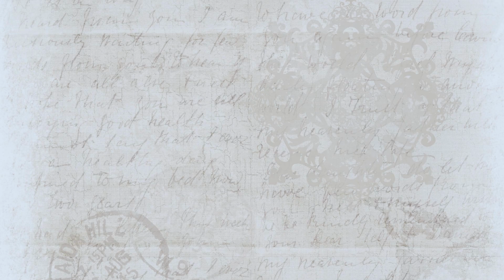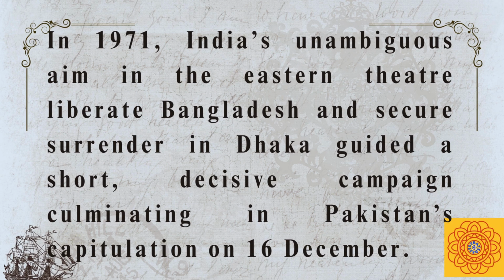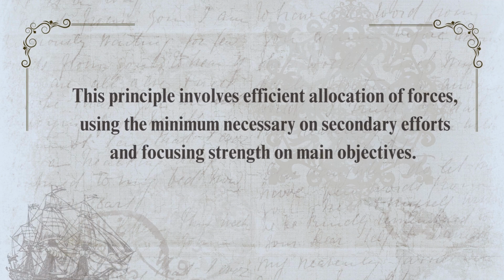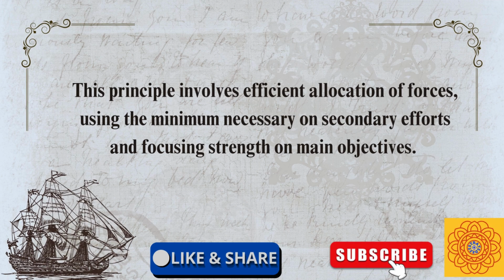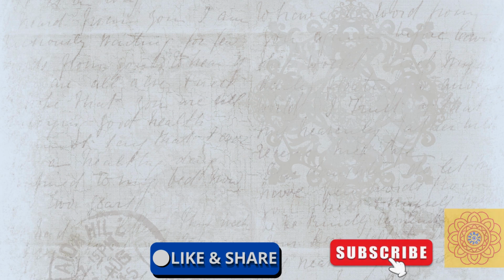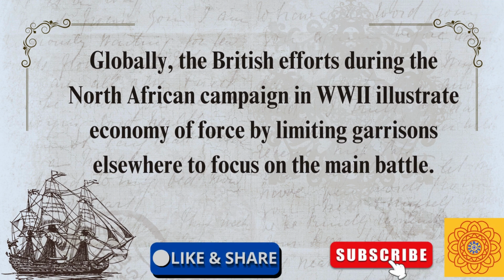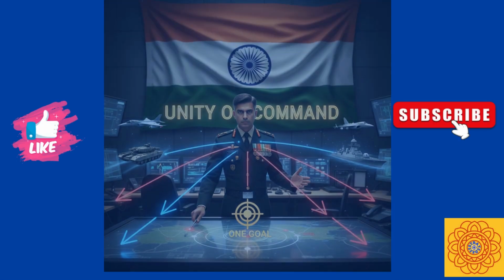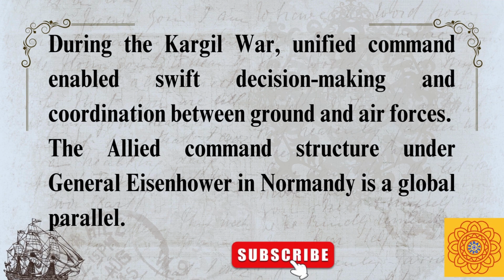Principles of War Explained: India’s Battles & Modern Lessons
Welcome to STRATEDEF

This video breaks down the Principles of War—
Selection and Maintenance of the Aim,
Offensive,
Mass,
Economy of Force,
Maneuver,
Unity of Command,
Security,
Surprise,
Maintenance of Morale,
Flexibility,
Cooperation, and
the debated Mobility.
India-centric examples (1971 campaign, Kargil operations, Meghna heli-bridge, Karachi strikes), it connects timeless doctrine to real outcomes. Ideal for defence aspirants, IR students, and strategy enthusiasts. Watch till the end for crisp comparisons, memorable examples, and a clean structure for revision.